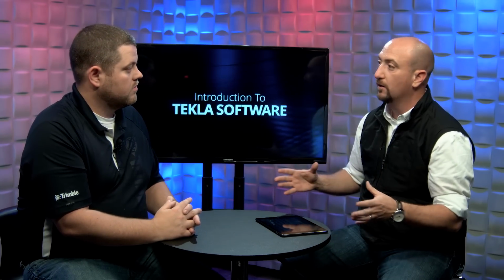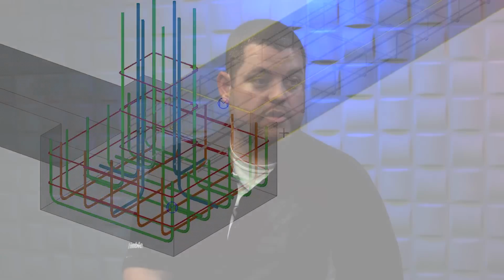BuildingPoint Conversations - Introduction To Tekla Software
In this discussion, Andy Dickey of Trimble discusses the powerful capabilities of Tekla Software for contractors who plan and pour concrete. Tekla provides the industry’s most comprehensive solution for building and managing constructible 3D models within the cast-in-place segment. As a part of this commitment, Tekla has partnered with BuildingPoint Florida to collectively bring these powerful solutions to Florida contractors.